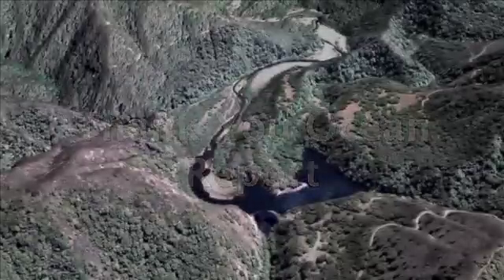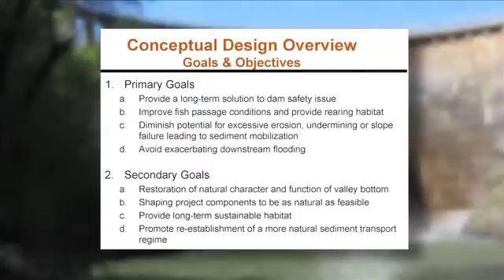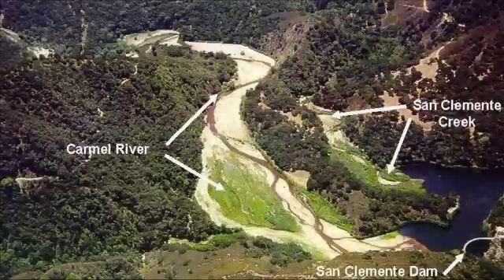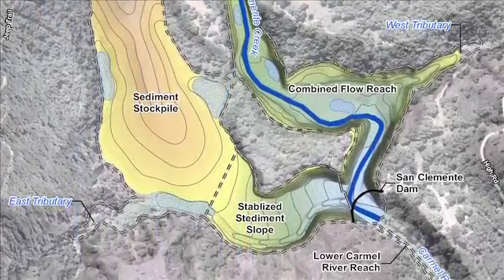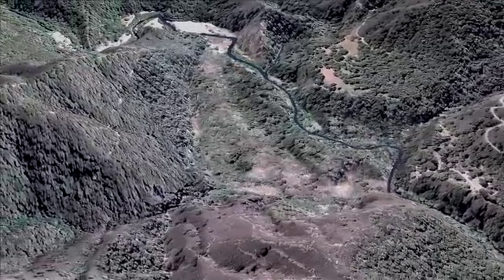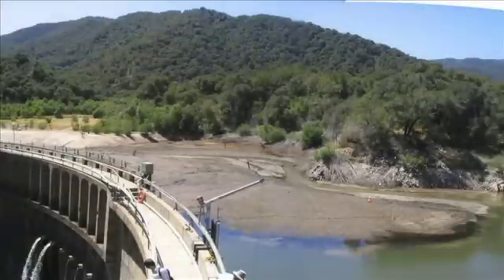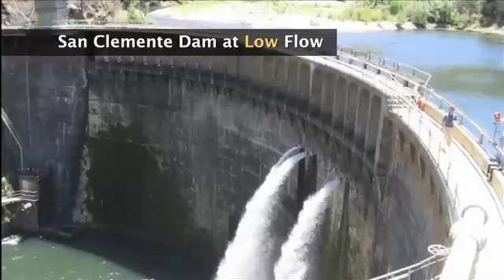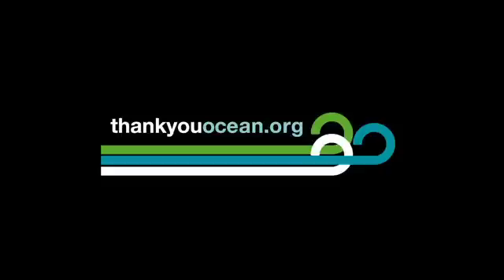San Clemente Dam Removal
Since 1921, the Carmel River and its wildlife resources have been impacted by San Clemente Dam. As a result, the Carmel River suffers accelerated erosion, the once vibrant steelhead run has dramatically decreased, and lives and property below the dam are threatened with potential collapse of the dam -- which has been deemed unsafe by the State of California. We speak with Sam Schuchat, Executive Officer, State Coastal Conservancy. He discusses an extraordinary opportunity to remove the antiquated dam through a unique example of public and private interests working together to realize benefits far beyond what either could achieve working alone.